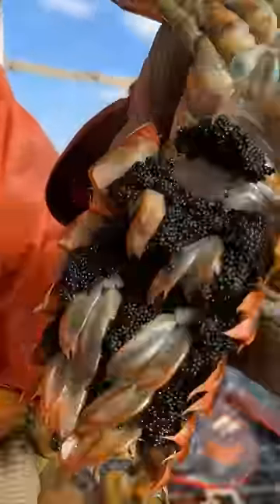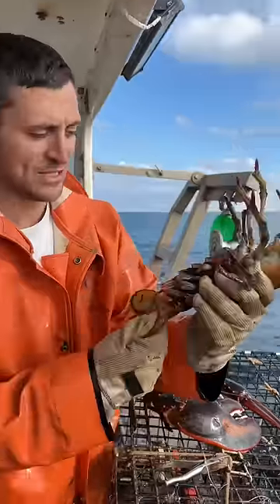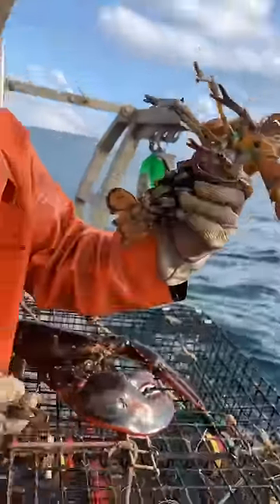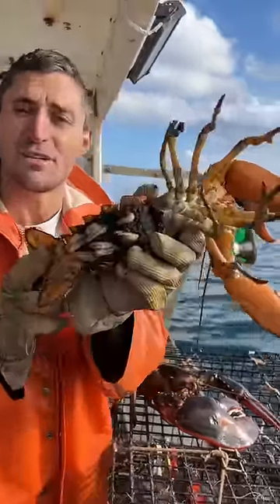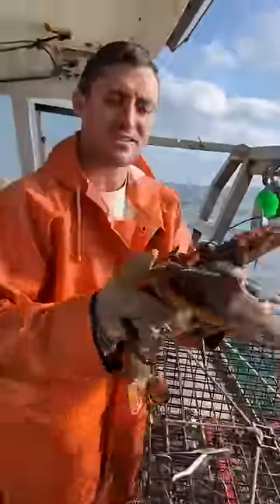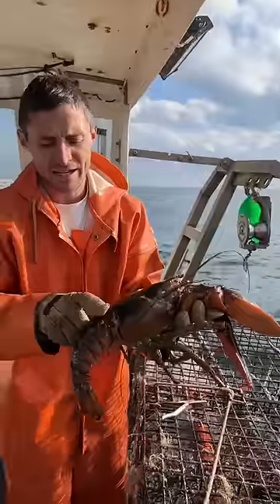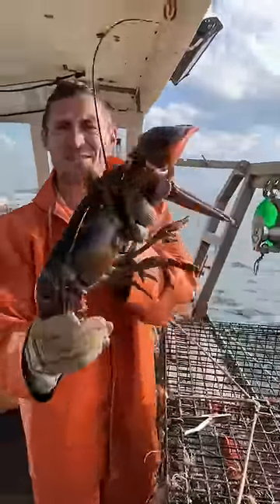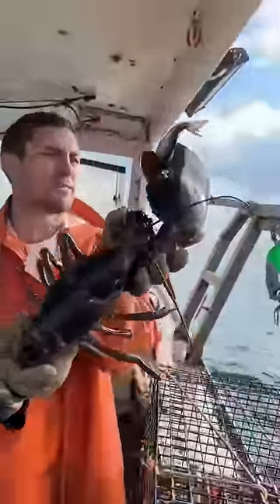2 of many things we do in Maine to keep the lobster population sustainable.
We do many things here in Maine to keep the lobster fishery sustainable. Here are 2!